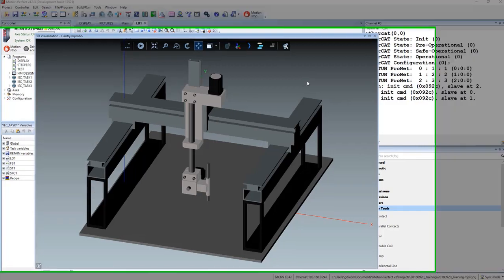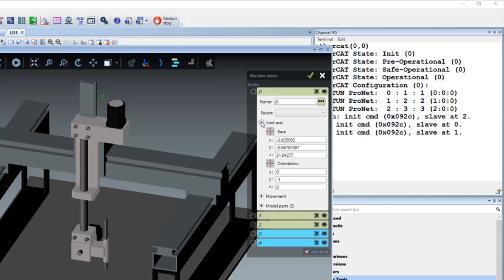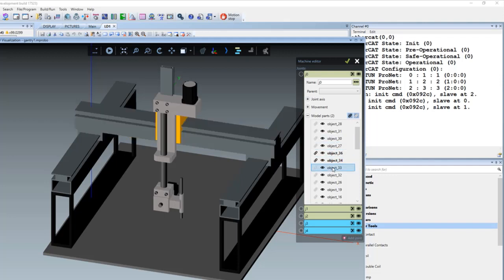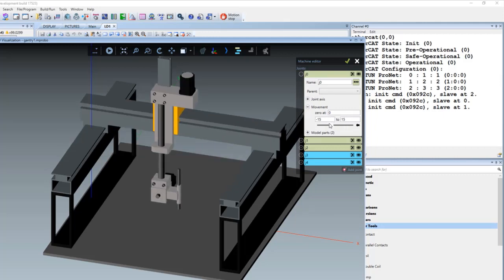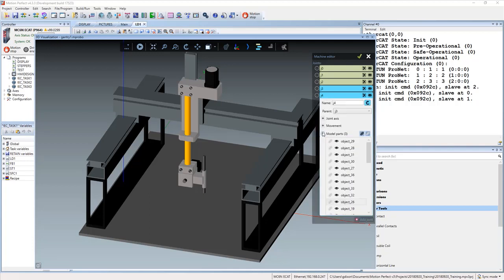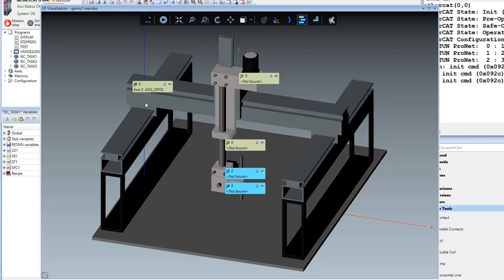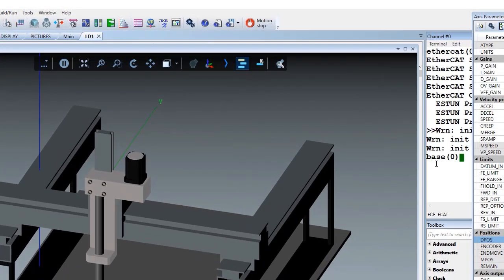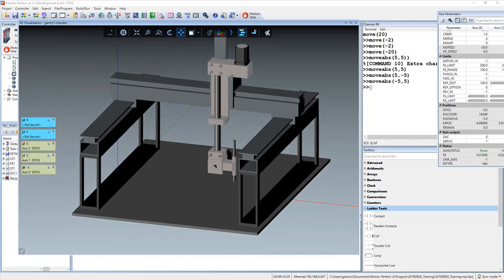TRIO Motion Tutorial Chapter17 (3D Model)